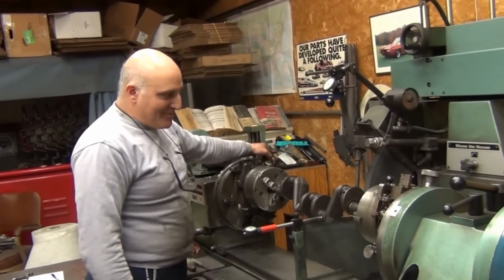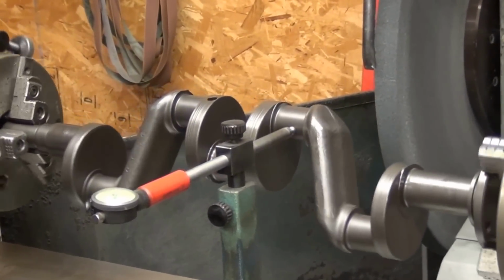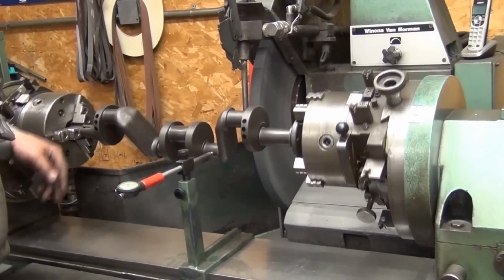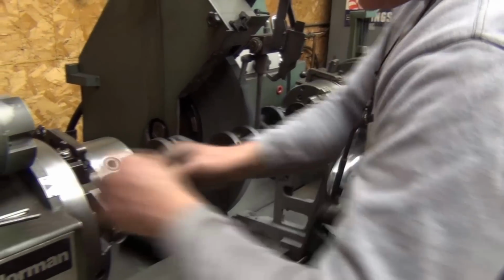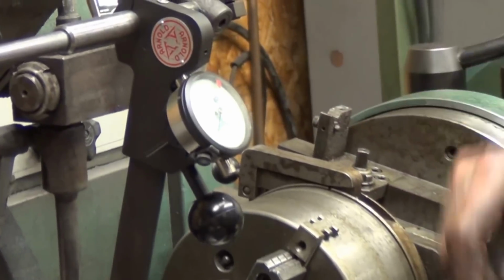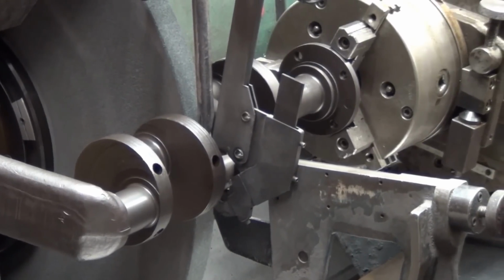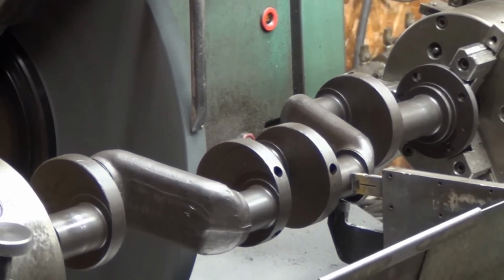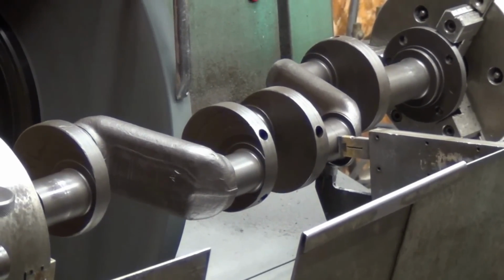J&M Machine Company - Crankshaft Grinding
J&M Machine demonstrates crankshaft grinding.